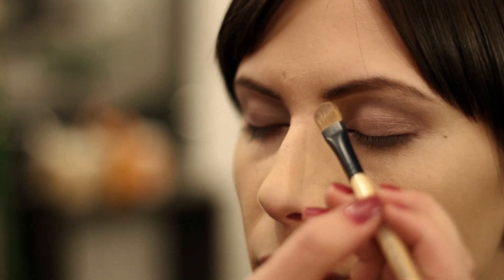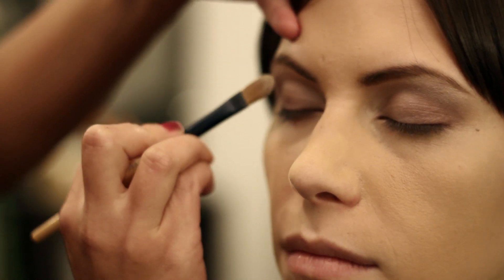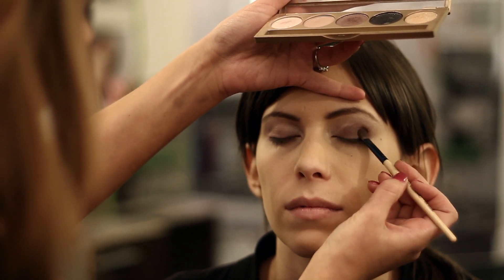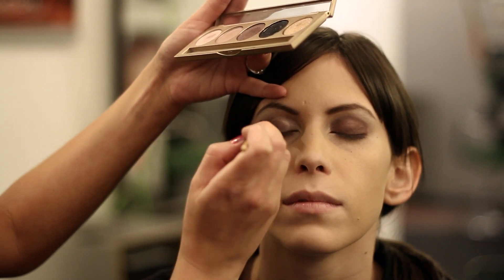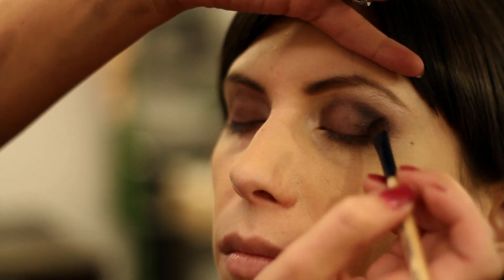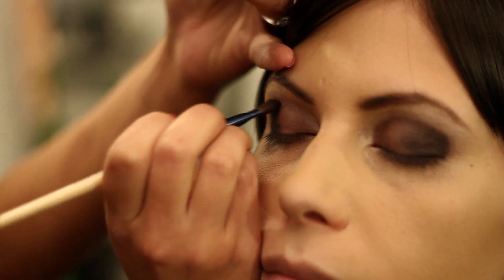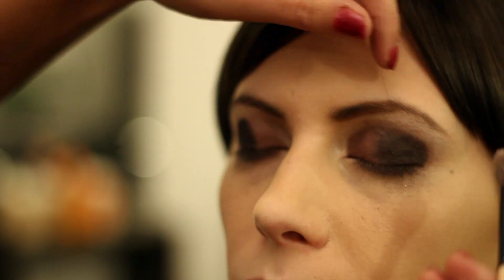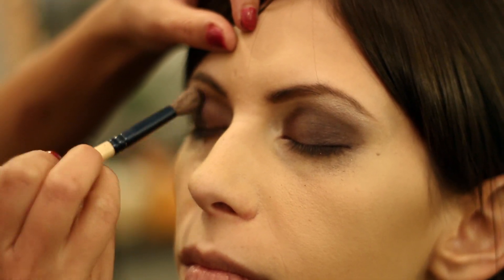How to Apply Professional Makeup : How to Apply Smoky Eye Makeup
For smoky eye makeup, you'll want a highlight under your brow while making sure not to go overboard and choose too many colors. Get the smoky eye look with advice from a professional makeup artist in this free video on eye makeup.

Bio: Jacque Hansen has been in the makeup and fashion industry since 2005.

Series Description: There are many different makeup techniques for getting that perfect look. Make sure you know how to apply your makeup with tips from a professional makeup artist in this free video series on makeup techniques.